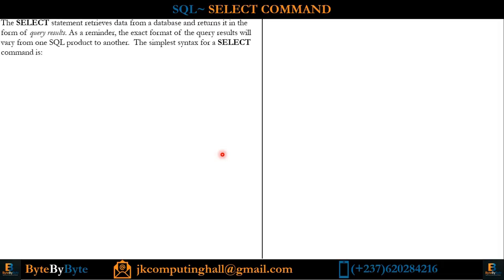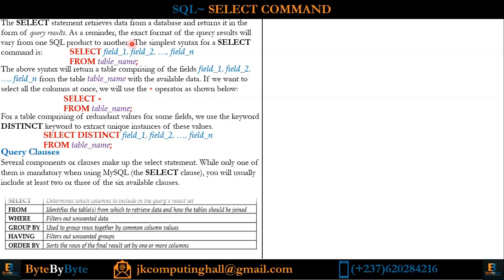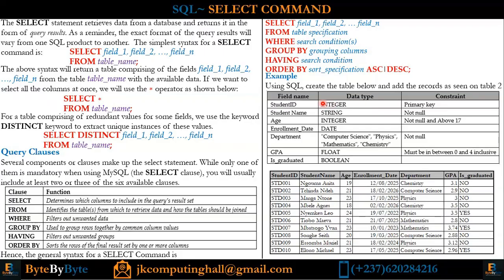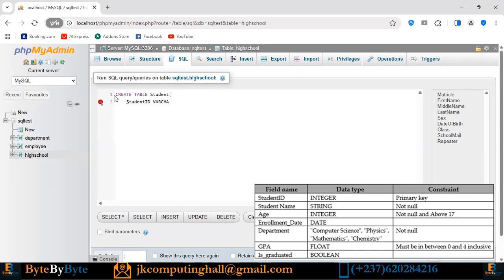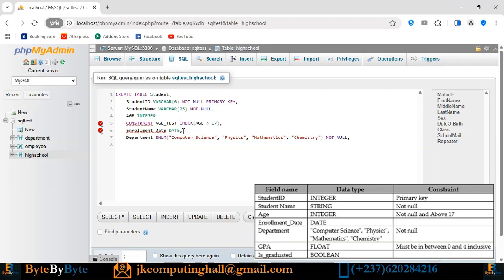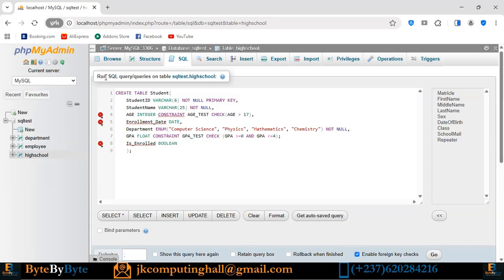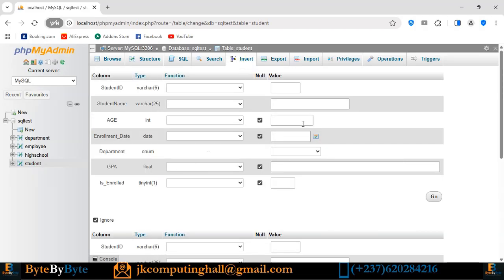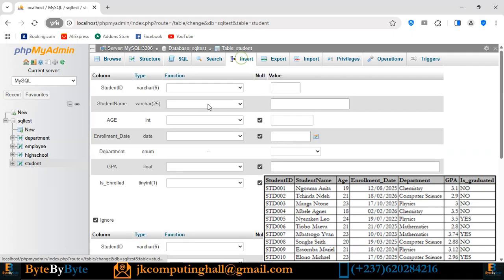SQL 04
Lesson 04: SELECT Command(Single table querries)  PART I
In this video, we explain the use of the SELECT command, we provide the different syntax of this command base on the query to write. Also we provide the different clause used with this command and their use. We conclude the video with an example where we just create the relation to use and we add the necessary records.